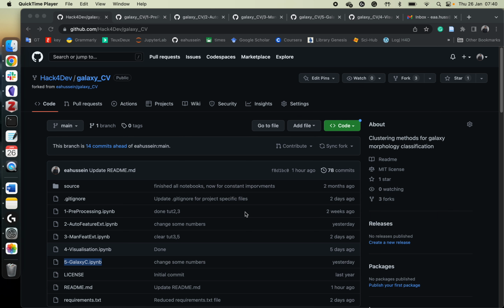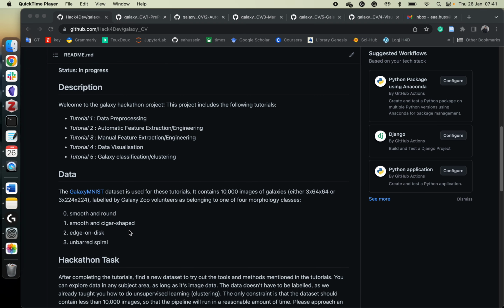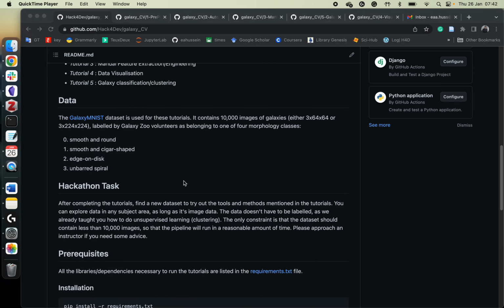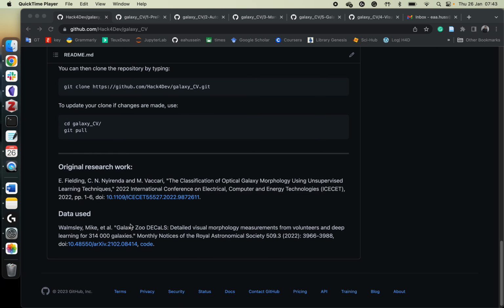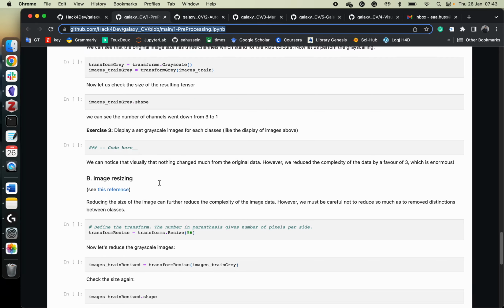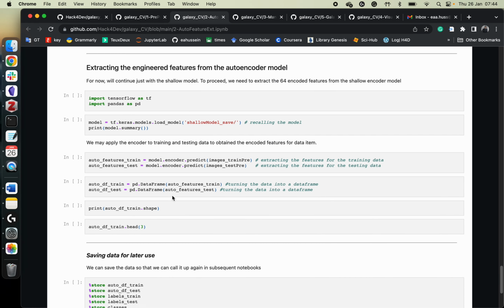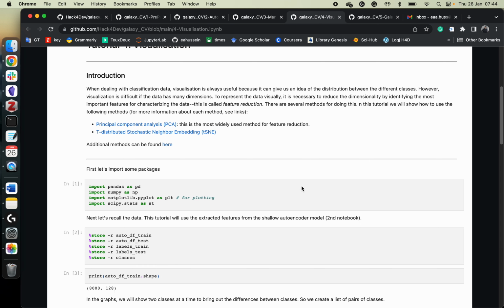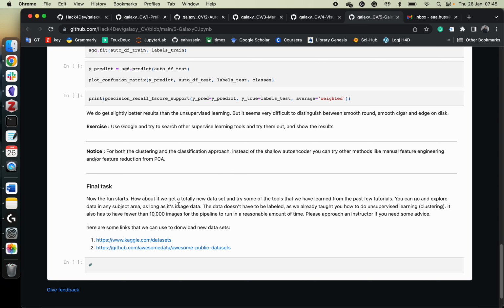Tea Classification Hack Project